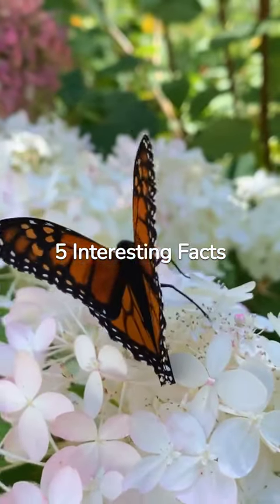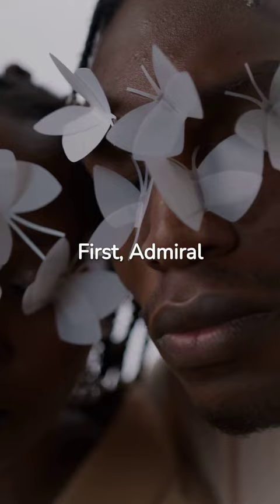5 Interesting Facts About The Admiral Butterfly